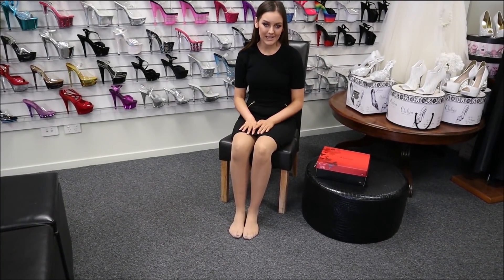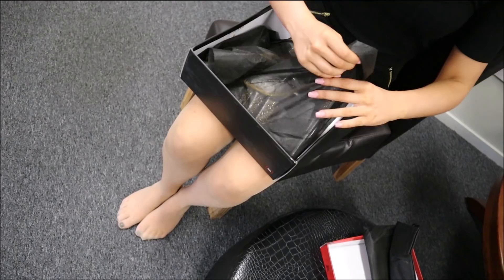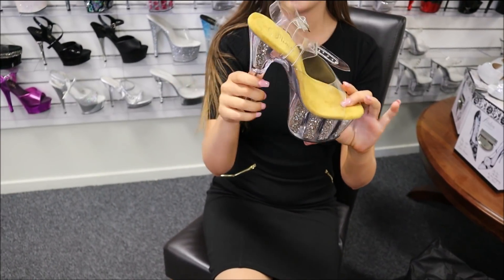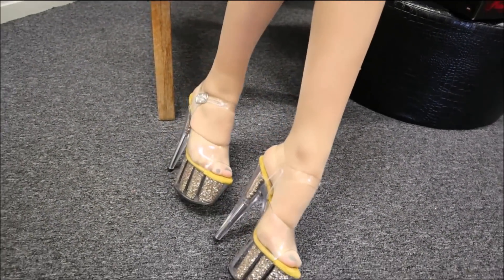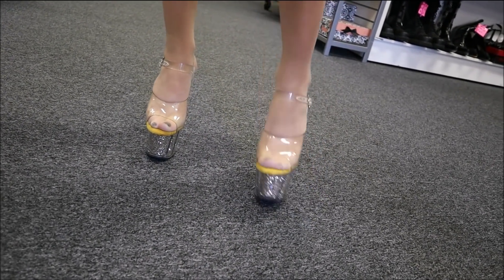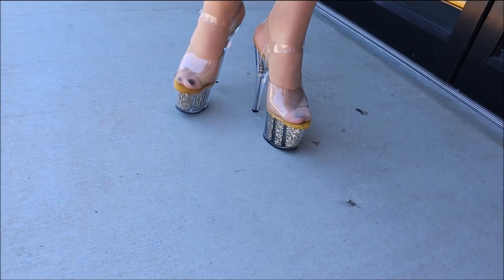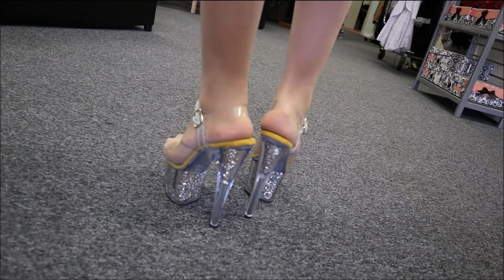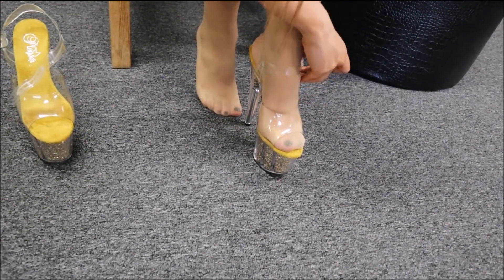Review Try On Pleaser Adore-708G Gold Glitter Flilled 7 Inch High Heel Platform Shoes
Georgia is at the Shoes Of Hollywood Shoe Shop and shows us another Fabulous Pair from the Famous Pleaser Shoe Brand.
Pleaser Adore-708G In Gold are made in Size 5 to 11USA and have the entire Platform and 7 inch Heel filled with Large Gold Glitter Flakes with a Clear Upper Band and Ankle Strap.